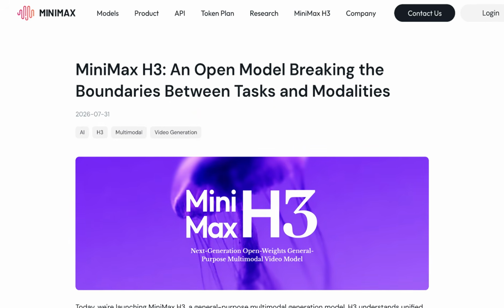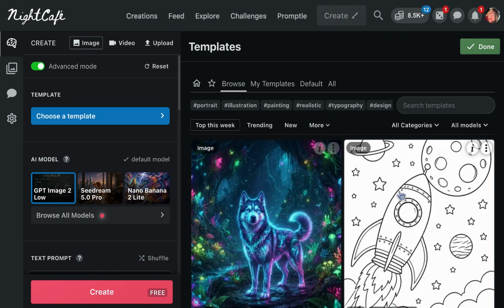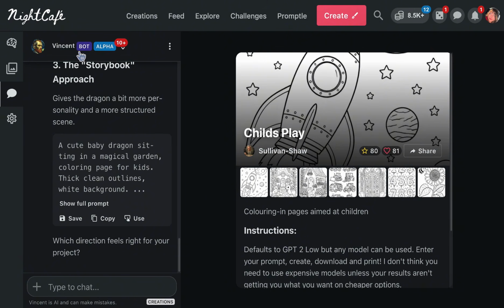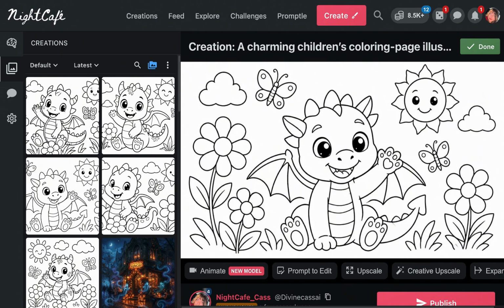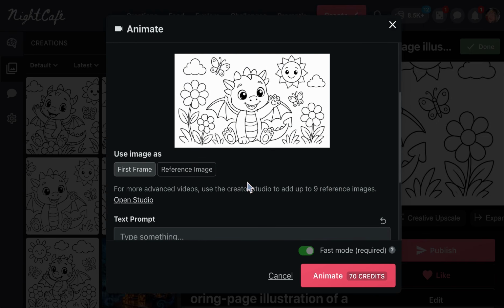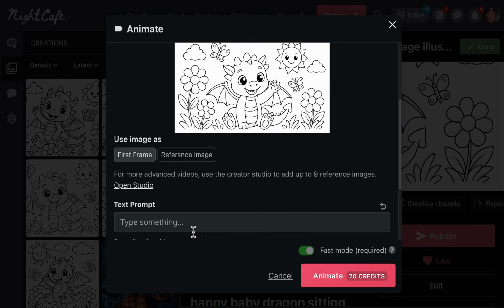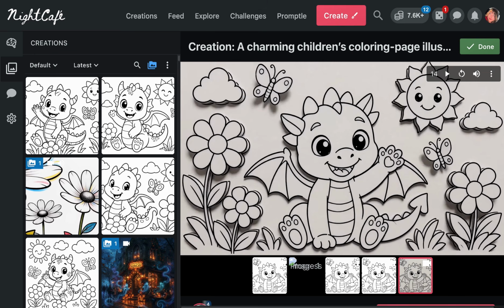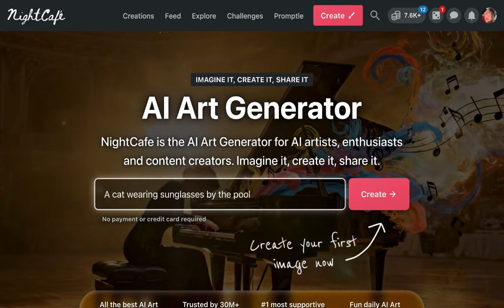MiniMax H3 is the CRAZIEST Video Model Released (So Far)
MiniMax H3 is an AI video model that transforms still images into cinematic videos with movement, camera transitions, depth, color, and generated sound. In this MiniMax H3 review and tutorial, I test its image-to-video capabilities using artwork created on NightCafe.

I begin with a simple black-and-white coloring-page image made from a NightCafe community Template. Then I use ChatGPT to write an image-to-video prompt before animating the result with MiniMax H3.

The model doesn’t just make the image move—it transforms the flat illustration into a colorful, dimensional animated world.

What is MiniMax H3?

MiniMax H3 is an image-to-video and text-to-video model designed to generate cinematic motion, visual transformations, camera movement, and synchronized audio from prompts and reference images.

How do you animate an image with MiniMax H3?

In this workflow, I create the starting image with a NightCafe Template, upload it as the image-to-video reference, use ChatGPT to help describe the intended movement, and generate the final animation with MiniMax H3.

At NightCafe Studio, we believe that art should be accessible to everyone, regardless of skill level. That's why we created NightCafe Studio - a cutting-edge tool that enables you to create incredible, unique AI art without any previous experience. Whether you're a professional artist or a beginner, you can experience the satisfaction and therapy of creating art with us. 🙌